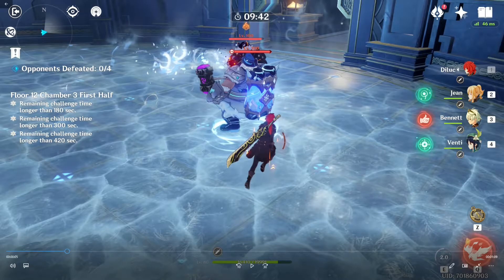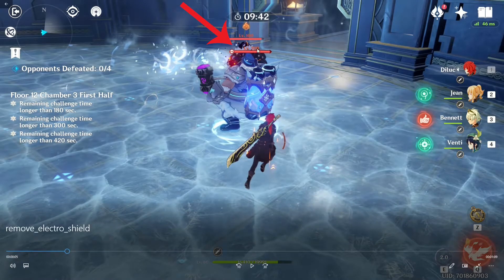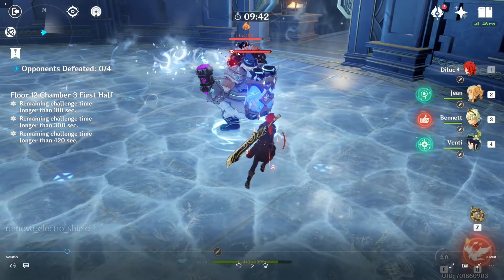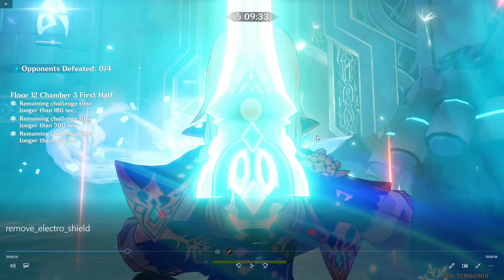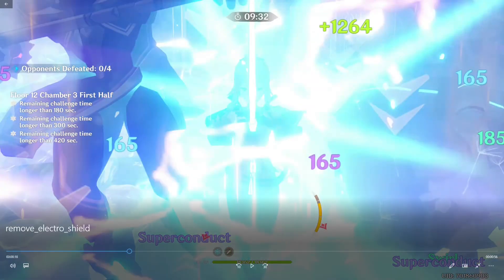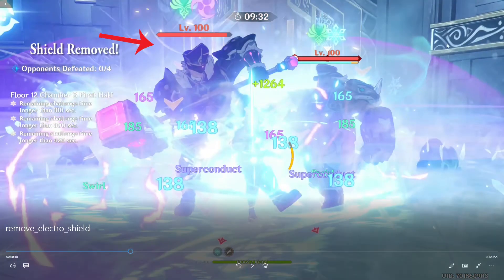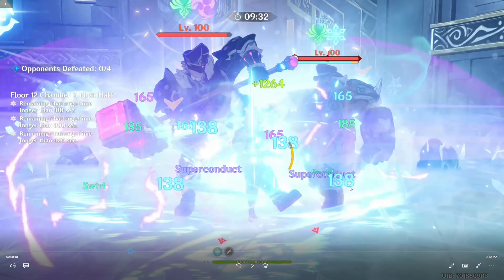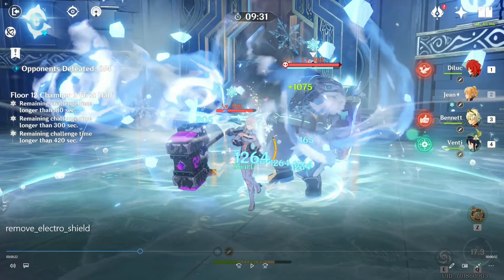How to Remove Electro Fatui Shield Without a Cryo Character (Anemo Swirl Damage)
Timestamps:
Intro: 00:00
How to remove the shield - 00:51